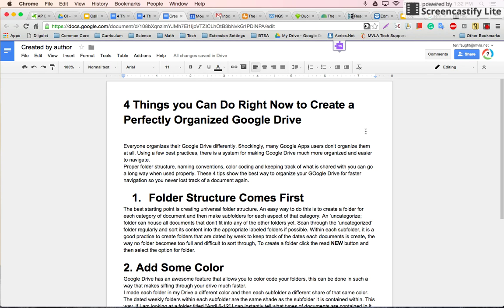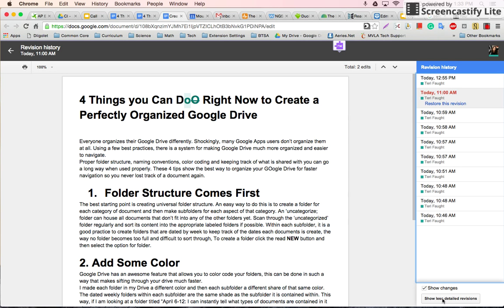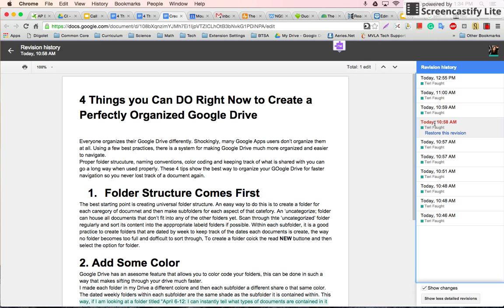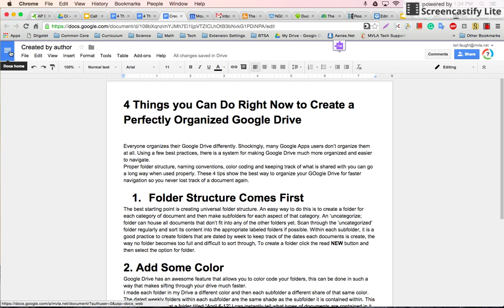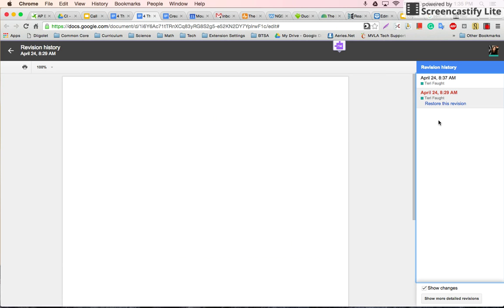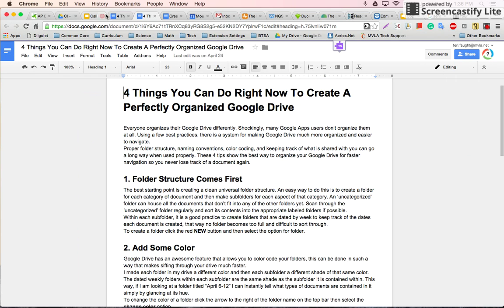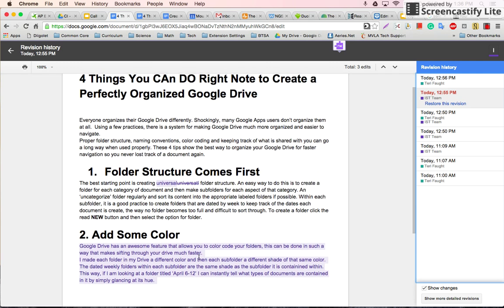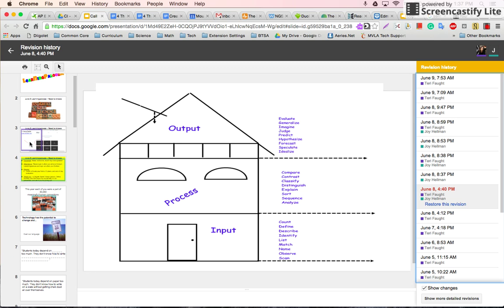Using Revision History in Google Apps